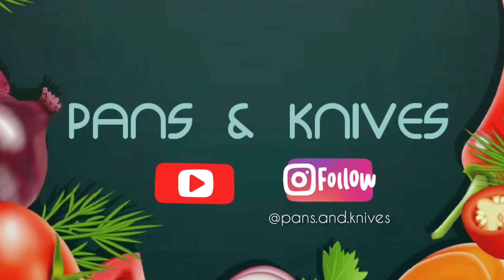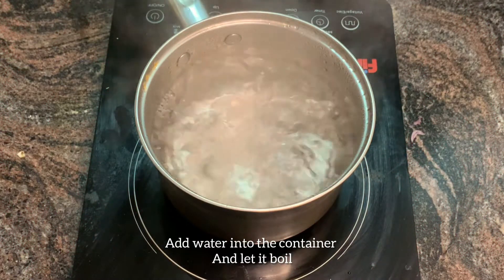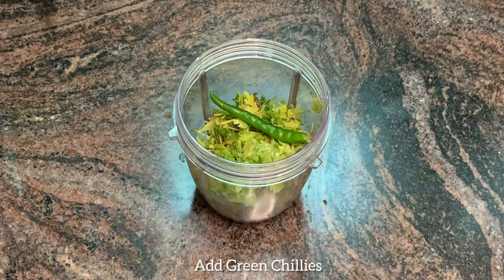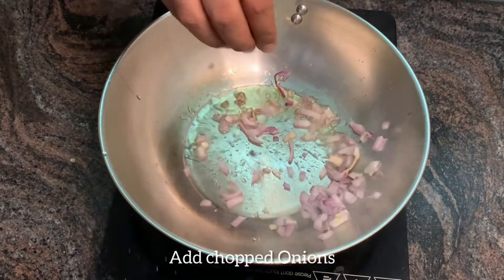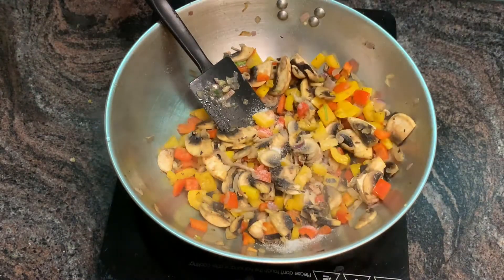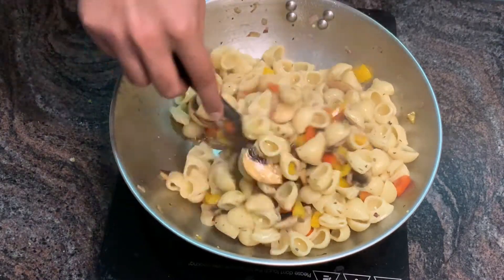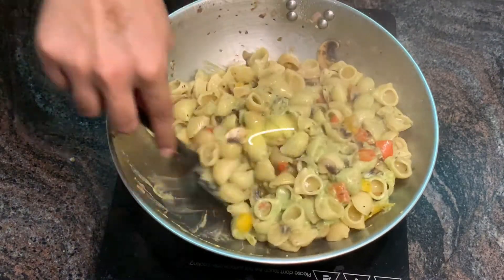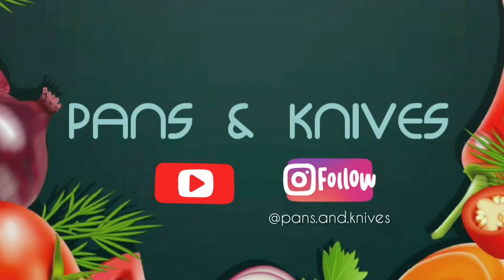How to make Pesto Pasta with Coriander and Sunflower seeds|Healthy Recipe| Quick Recipe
We are up with an exotic recipe for Pesto Pasta with a new twist. We have added  Coriander leaves and Sunflower seeds instead of basil. And the results were absolutely relishing. 😋 It was quite easy to make in and hardly took any time. Do give this recipe a try and let us know your experiences inthe comments below.